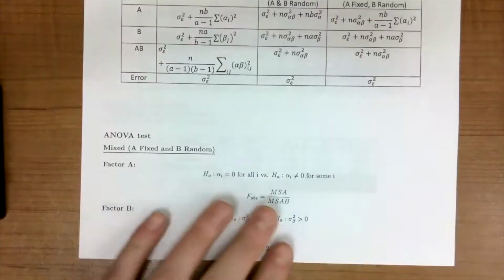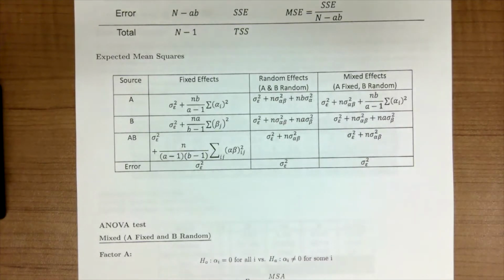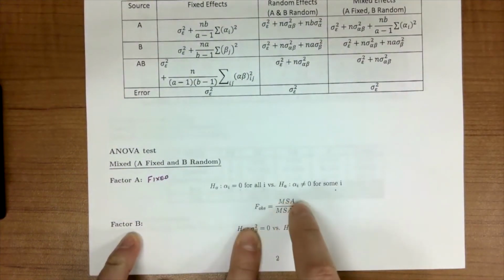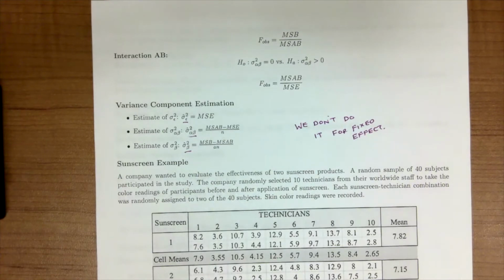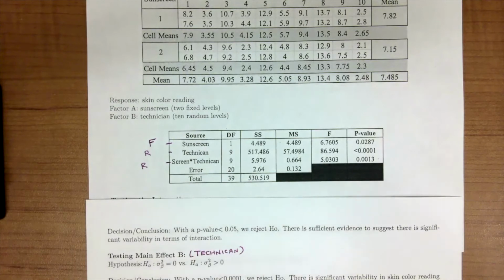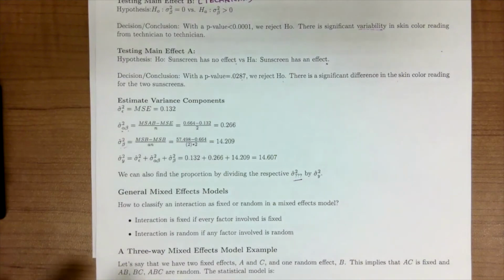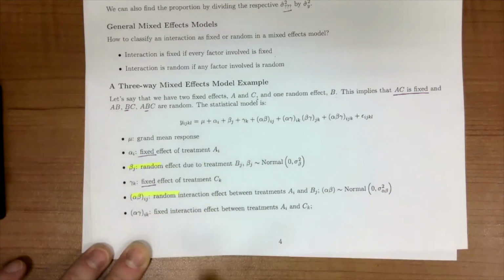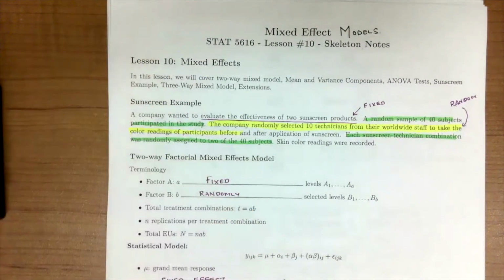Lesson 10 Mixed Effect Model (2-way)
In this lesson, we will cover two-way mixed model, Mean and Variance Components, ANOVA Tests, Sunscreen Example, Three-Way Mixed Model, Extensions.